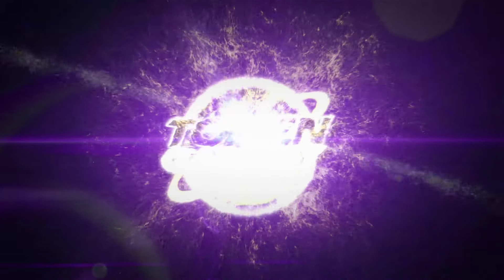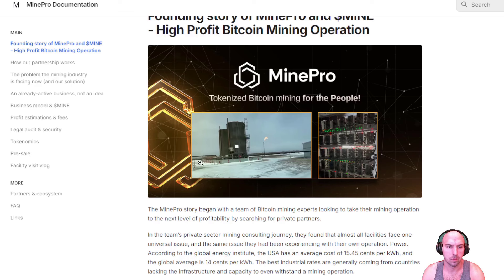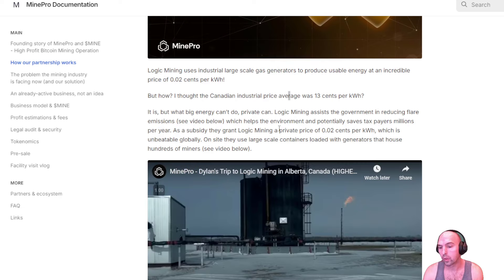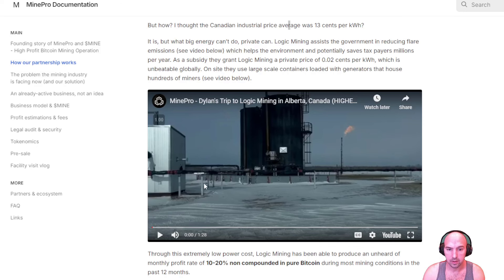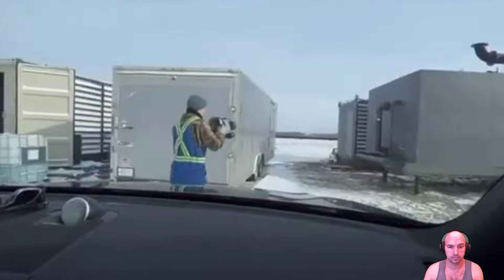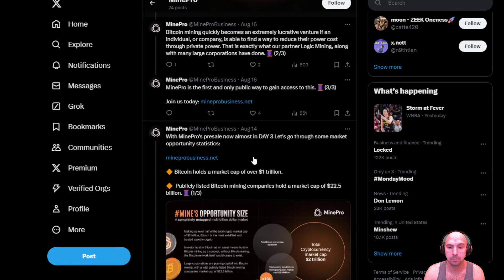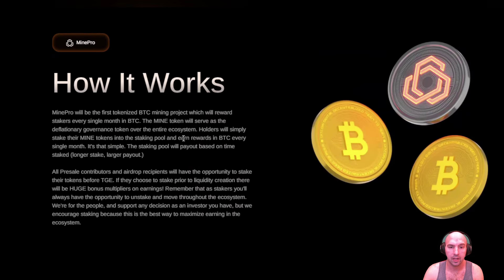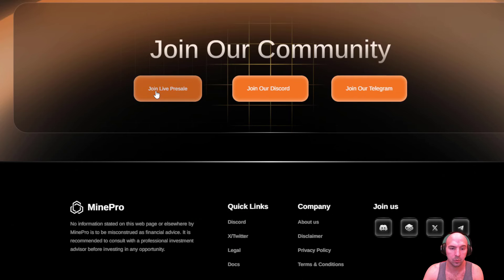BITCOIN STAKING EXPERTS!🔥 MinePro 🔥GET THE INSIDE SCOOP!!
MinePro’s cutting-edge Bitcoin mining opportunity lets you earn 10-20% monthly in Bitcoin by simply staking our $MINE token.

1.Connect Wallet
3.Sign in your wallet.
4.Share your link!

●▬▬▬▬▬▬▬▬ 🔥 Secret Calls 🔥  ▬▬▬▬▬▬▬▬●

●▬▬▬▬▬▬▬▬ Useful Links  ▬▬▬▬▬▬▬▬●